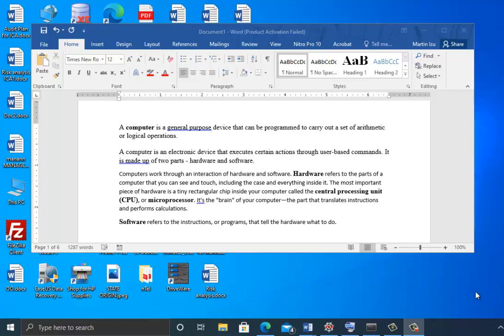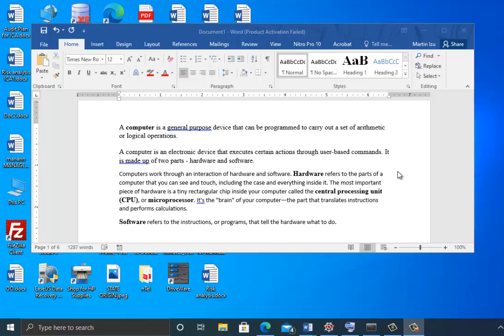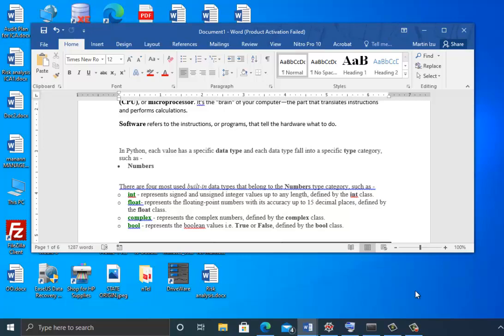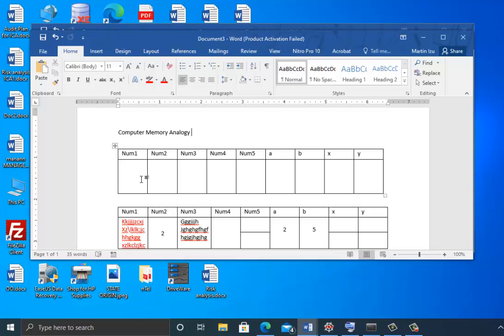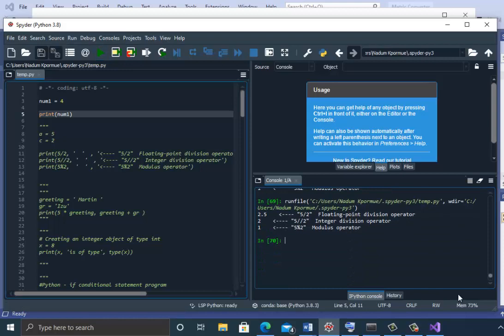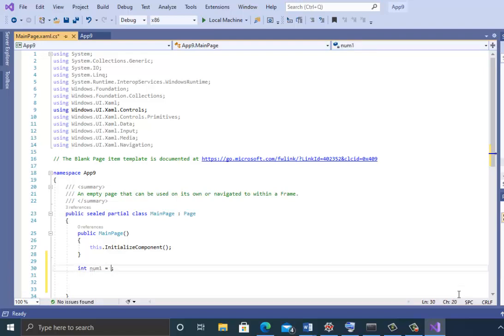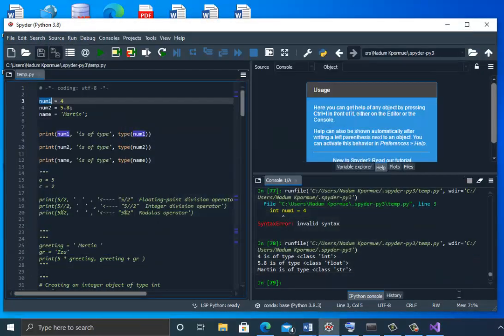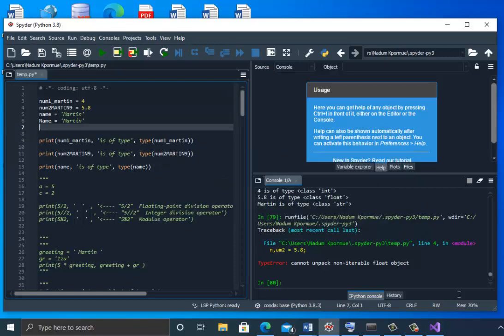Python Tutorial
This video was made to give viewers the concept and fundamentals of computer programming relative to computers and programming languages using Python Anaconda 3.8